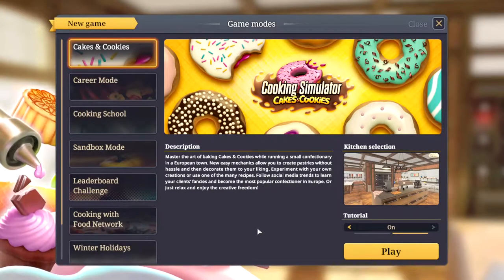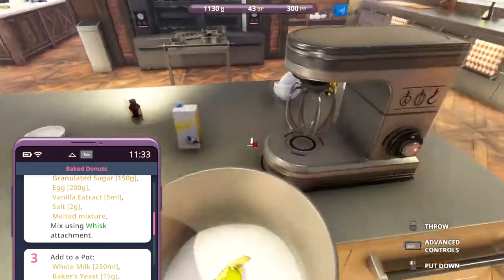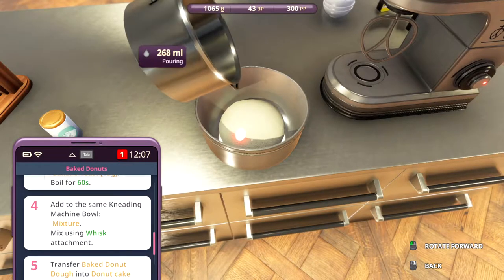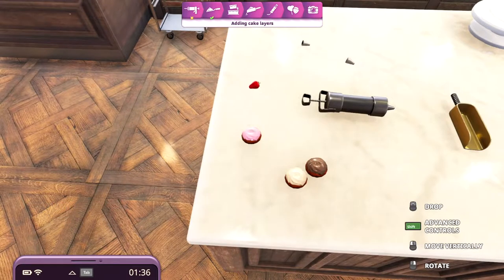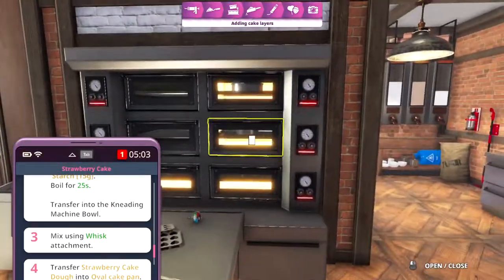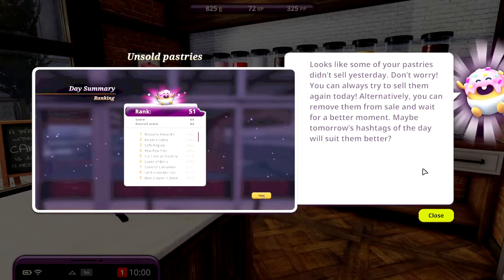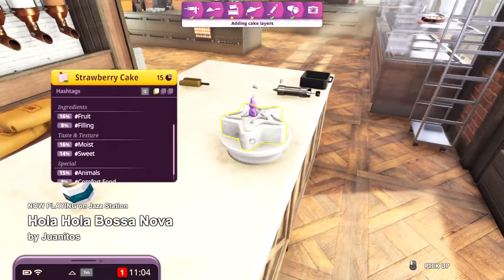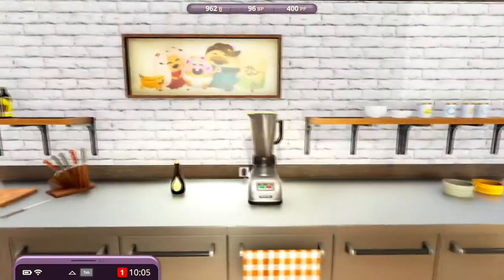Sold everything but one donut | Cakes and cookies #6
Bake and decorate delicious pastries, cakes, and cookies! Run your own bakery and serve customized, delightful desserts. Sweeten your favorite simulator game!